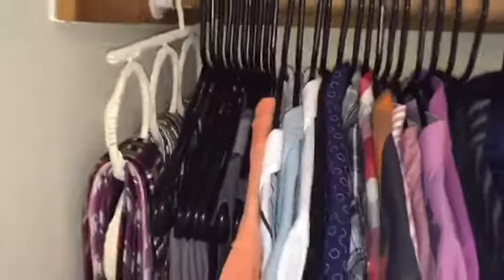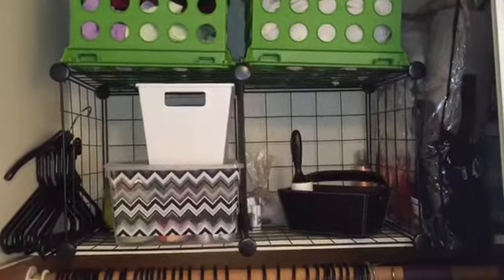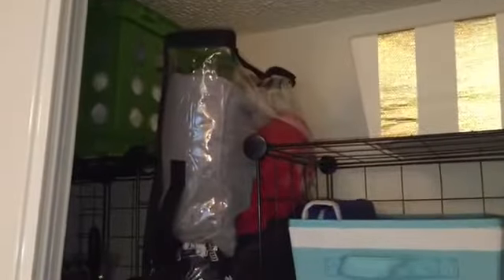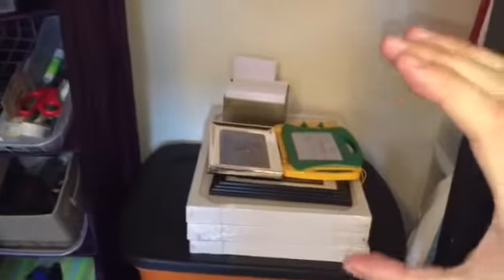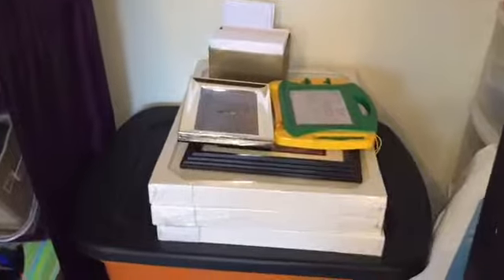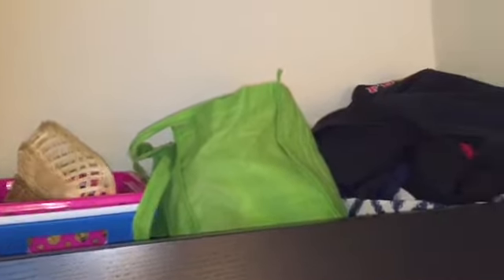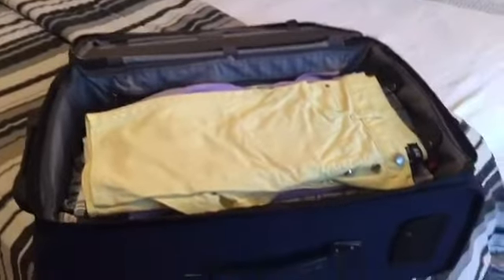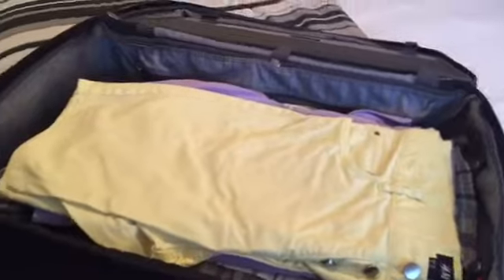Bedroom Coset Before & After, pt II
Part 2/2. I reveal "the after" of my closet organization project using storage solutions I shopped from my home.